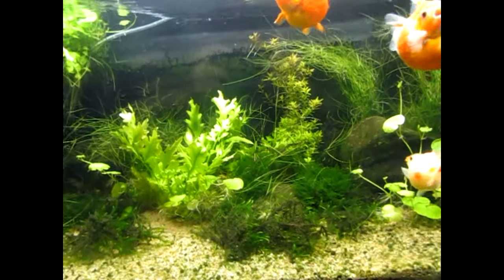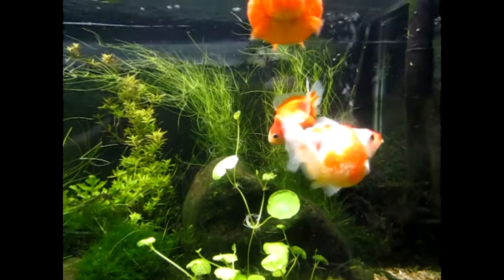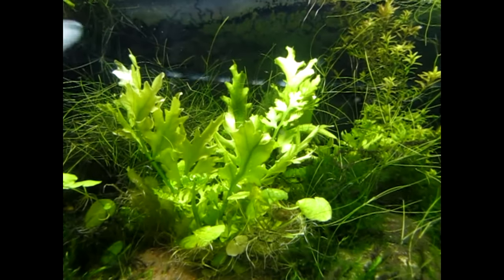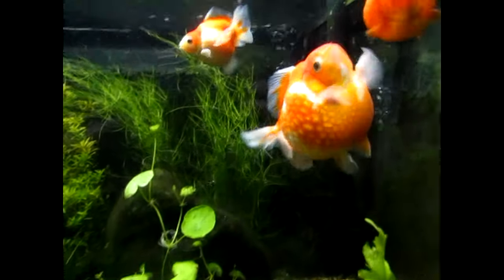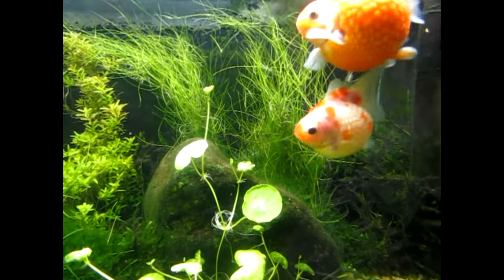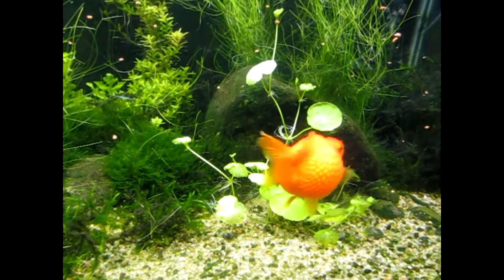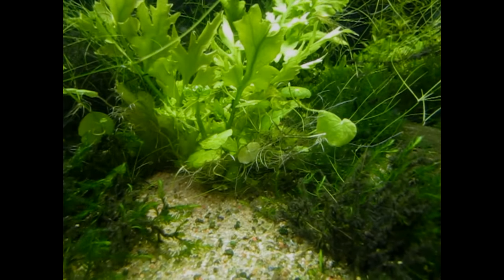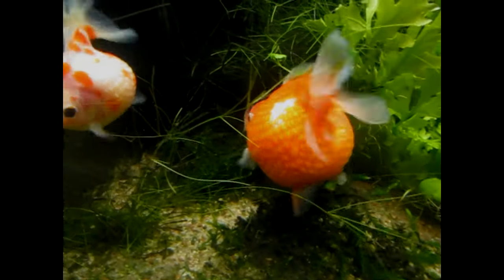Pearlscale Goldfish - My Little Water Pigs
pearlscale goldfish, sometimes called golfball or ping pong goldfish in my planted

Thank you everyone for your support - whether monetary or emotional support.  I appreciate you all so much!

wish list of art supplies that use constantly for those that want to help.  Even the smallest thing helps tremendously.  Thank you everybody